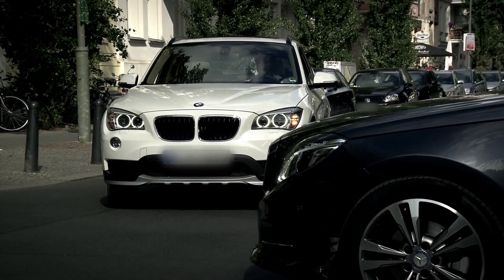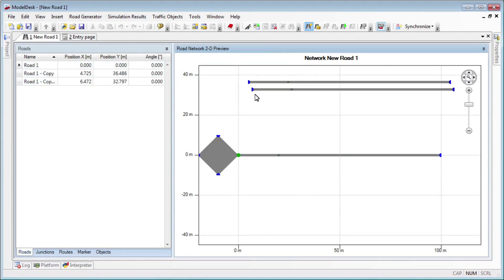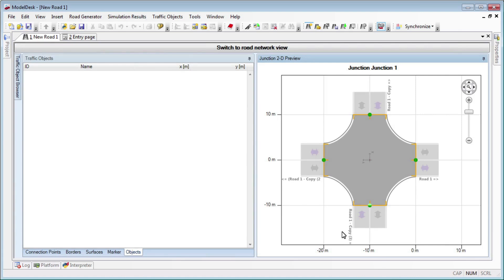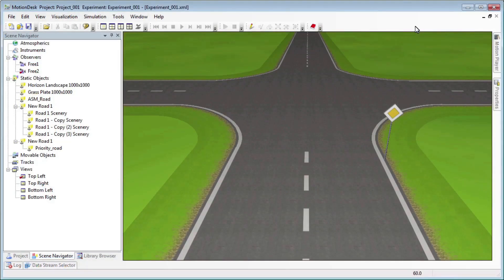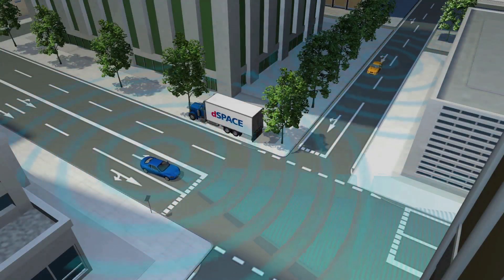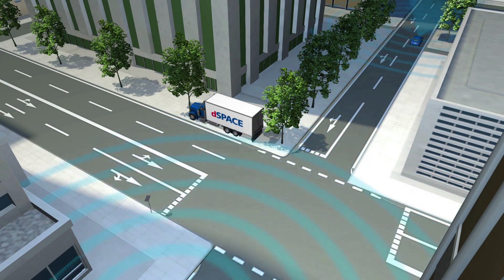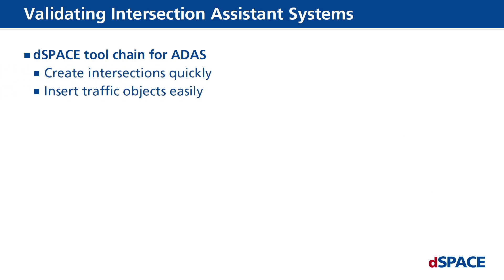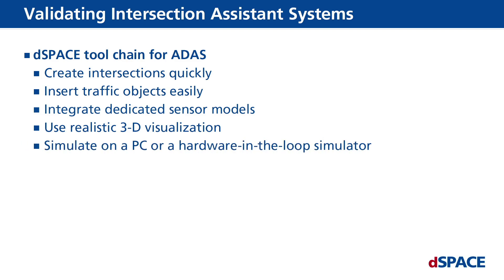dSPACE - ADAS: Validating Intersection Assistant Systems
Validating intersection assistant systems – create and visualize a road intersection in 3-D with the dSPACE tool chain.